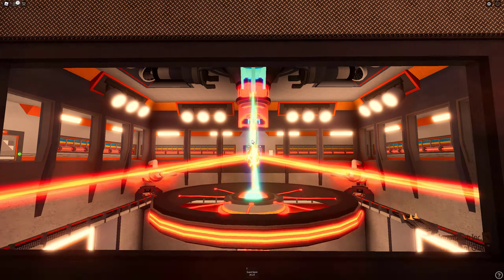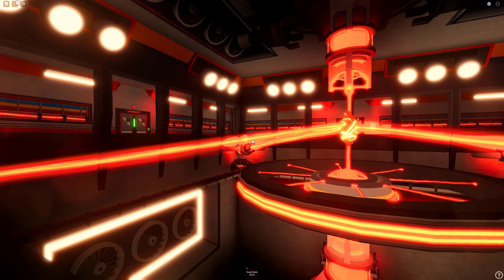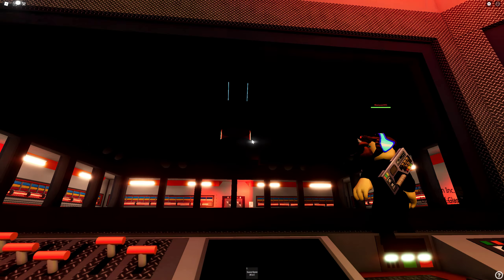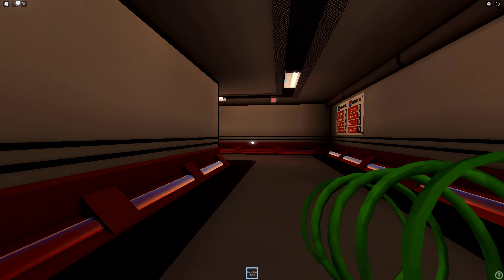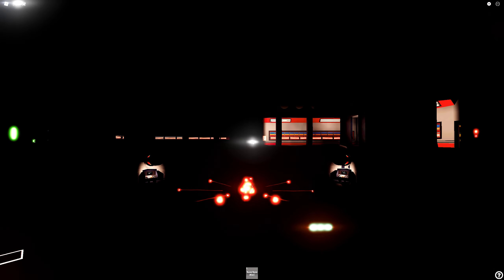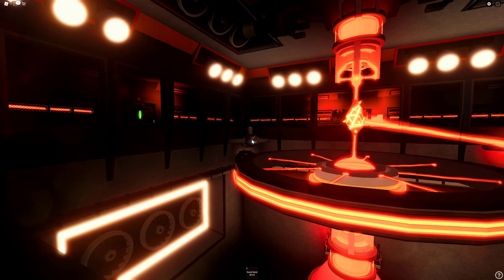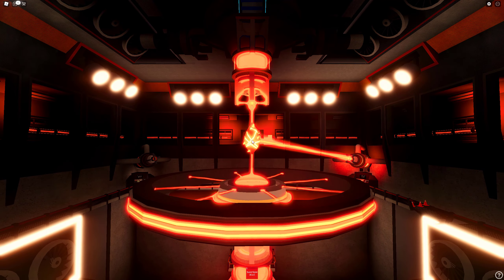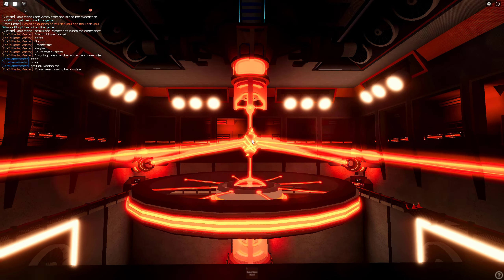IITPP (Update) | Shutdown and Startup Fail | Roblox